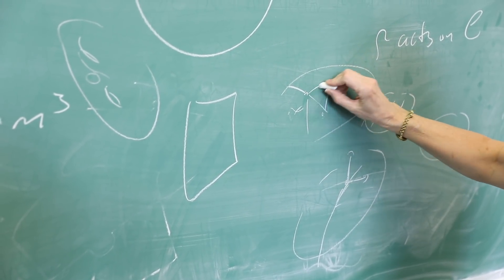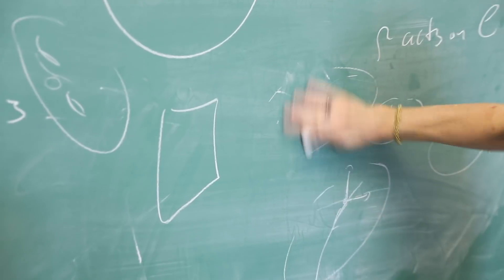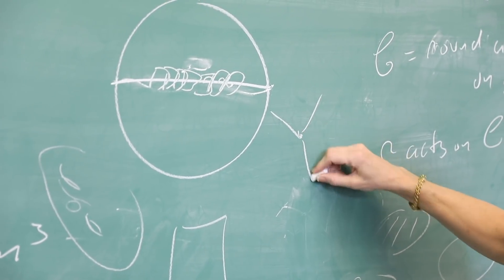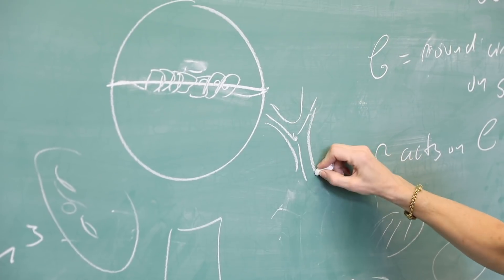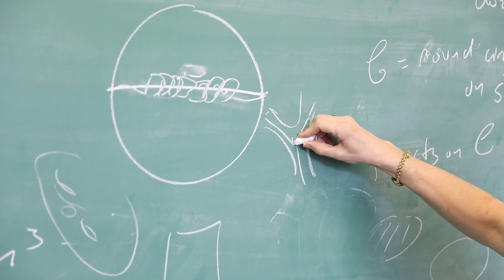Amie Wilkinson on the Mathematics of Change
The mathematician Amie Wilkinson explains how dynamics lets mathematicians explore the fundamentals of change.
Video by Tim Klein for Quanta Magazine